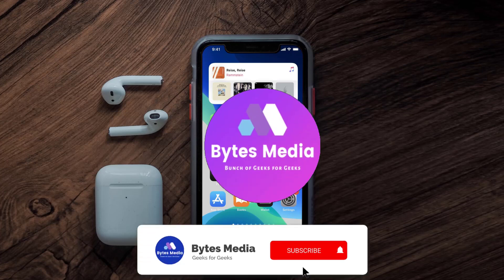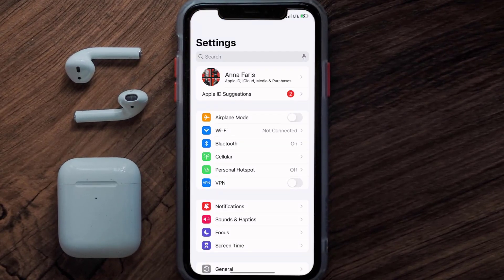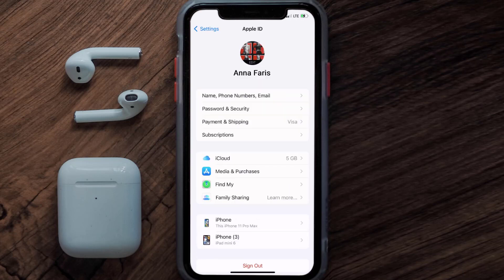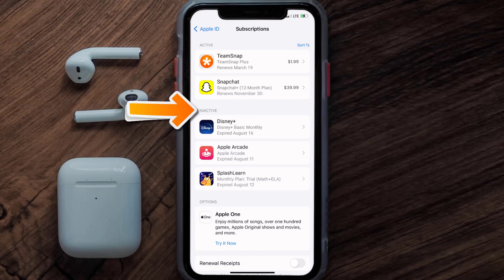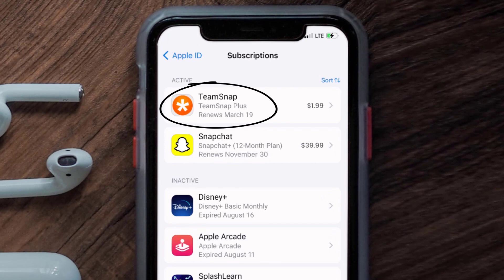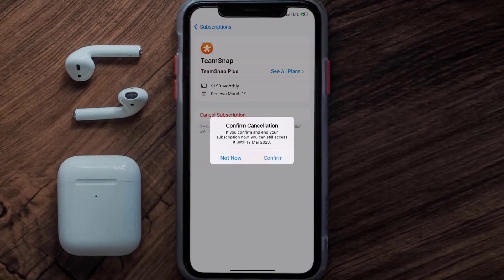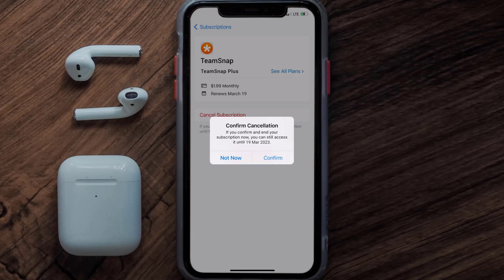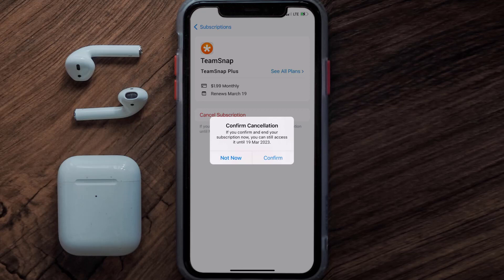How to Cancel TeamSnap Subscription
In this video, I'll show you How to Cancel TeamSnap Subscription. This is the easiest and fastest way to Cancel TeamSnap Subscription. Make sure you watch until the end of this video to find out How to Cancel TeamSnap App Subscription on iPhone. These methods work on iOS 11 as well as iOS 12, iOS 13, iOS 14, iOS 15 and iOS 16. Hope you enjoy!

Video Parts:
00:00 Intro: How to Cancel TeamSnap Subscription
00:07 Canceling TeamSnap App Subscription
01:01 Outro: Ending